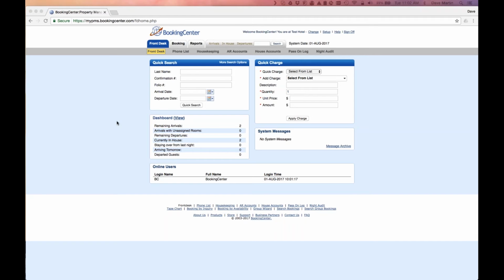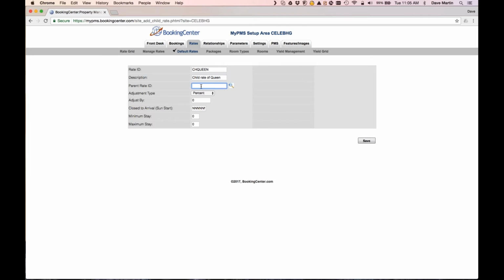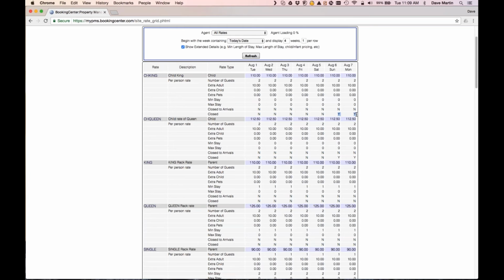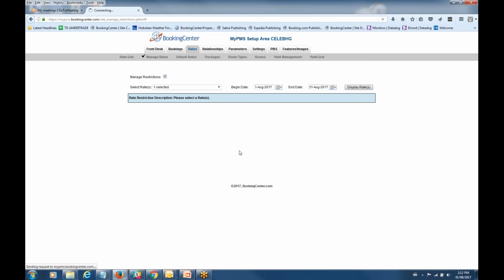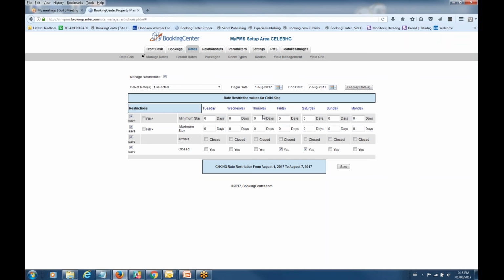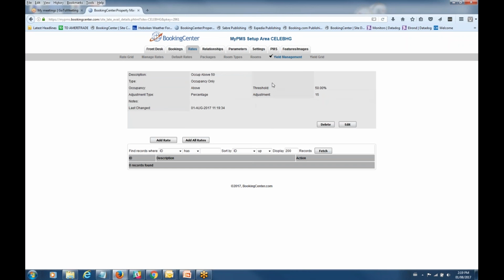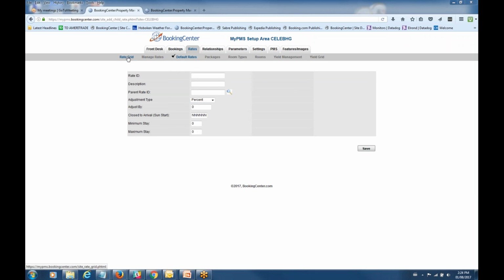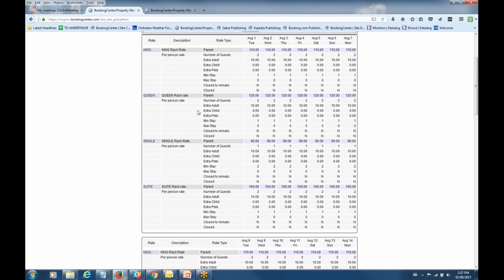WEBINAR Managing Rates and Restrictions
Learn how to use Manage Restrictions, set up Child Rate Restrictions and best practices for managing Rate Plans to online channels in your BookingCenter PMS. With the Manage Restrictions function, you can easily make changes to only restrictions for one or multiple rates at a time, and set unique restrictions for all of your Child Rates.